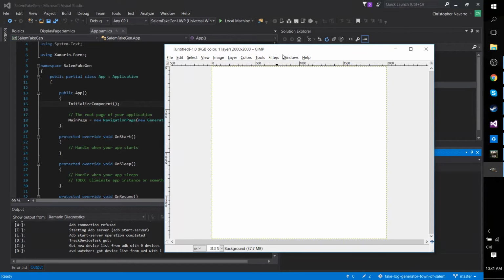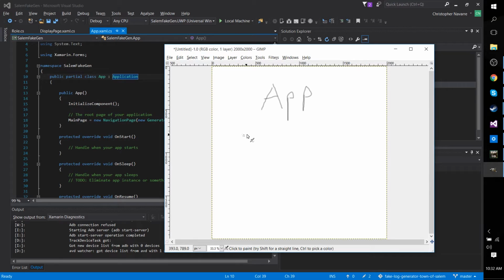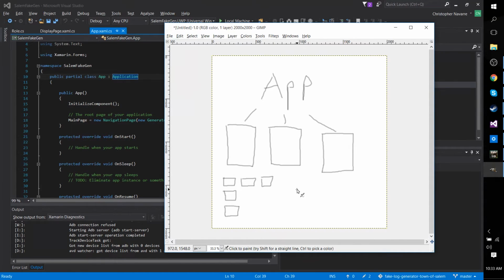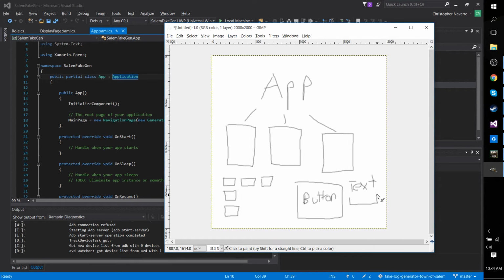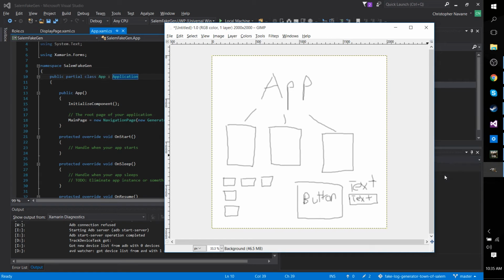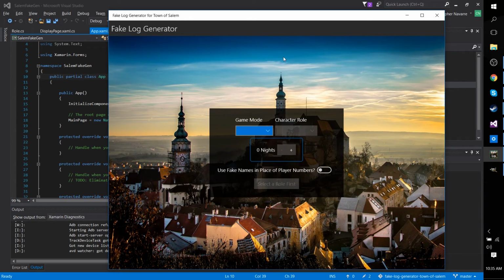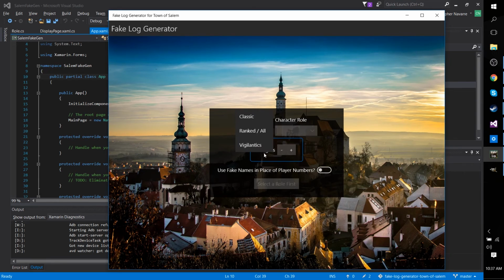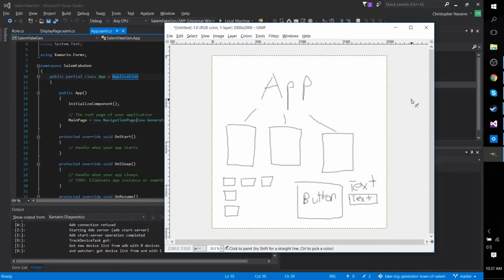Differences Between App, Page, Layout, and View | Xamarin Forms C# Android iOS Tutorial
A brief explanation of the differences between App, Page, Layout, and View within the context of Xamarin forms development.